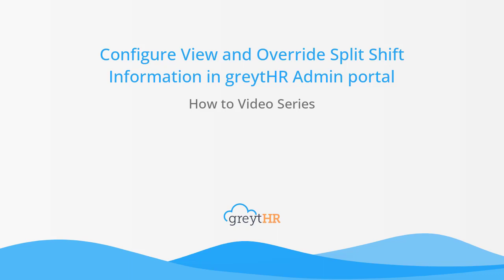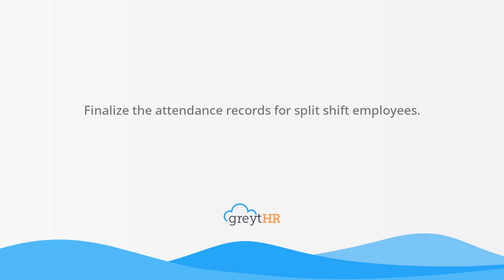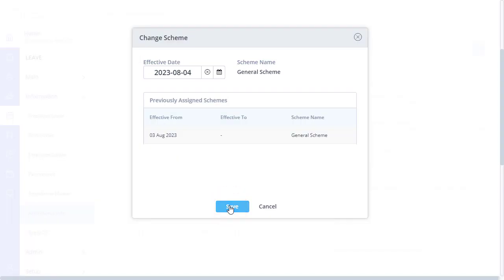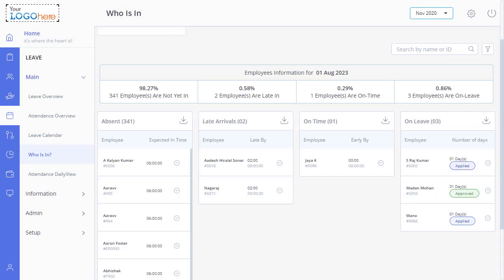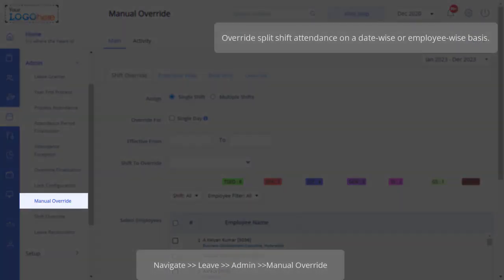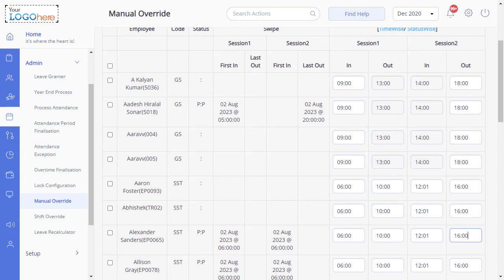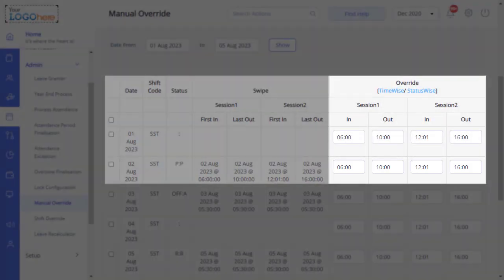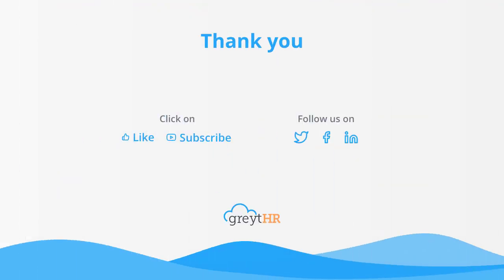Configure, View, and Override Split Shift Information in greytHR Admin Portal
Master Split Shifts with greytHR Admin Portal 🕒

Discover the ins and outs of configuring, viewing, and overriding split shift data all within the greytHR Admin portal.

Our comprehensive guide walks you through each process, ensuring you have full control over your workforce scheduling.

Streamline your management tasks and enhance productivity now!